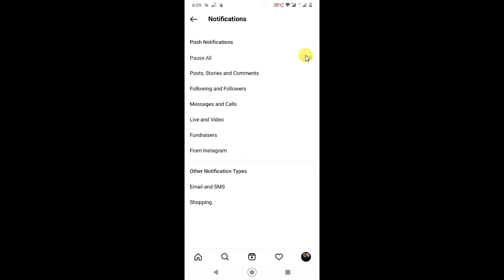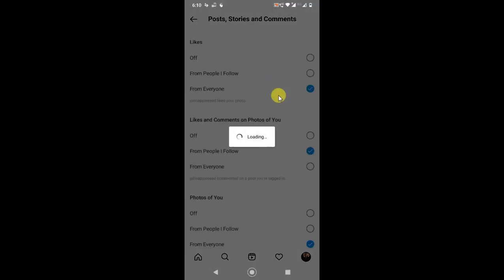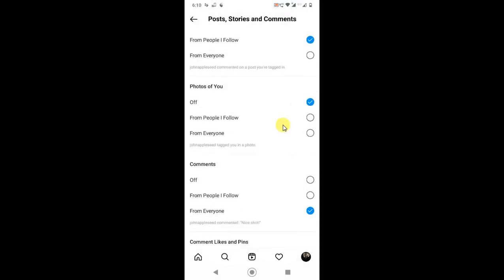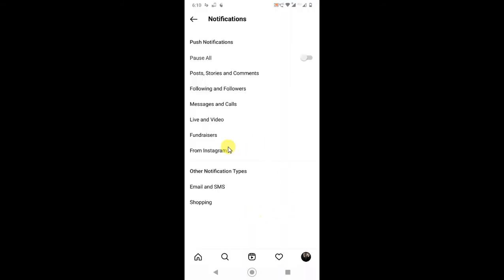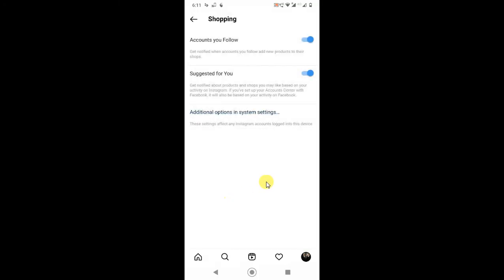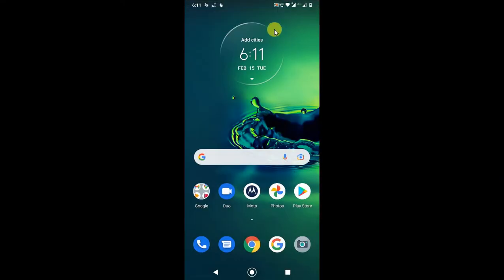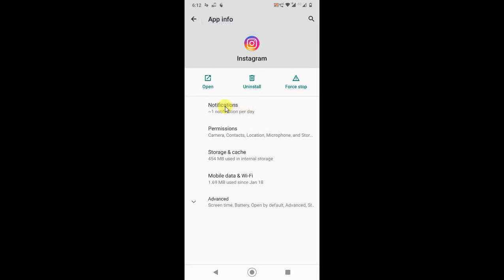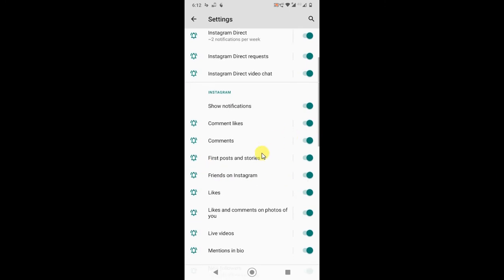How To Turn Off Instagram Notifications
This video tutorial will learn,How To Turn Off Instagram Notifications.

Topic Covered:-
how to stop notifications instagram?
how to hide notifications on instagram?
how to hide instagram notifications on lock screen?
how to off message notifications on instagram?
how to delete instagram notifications?